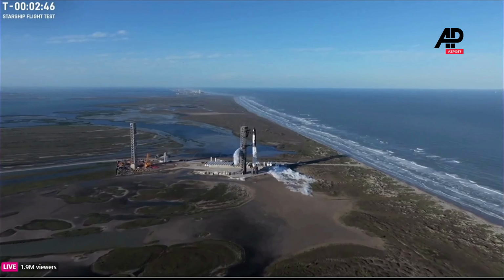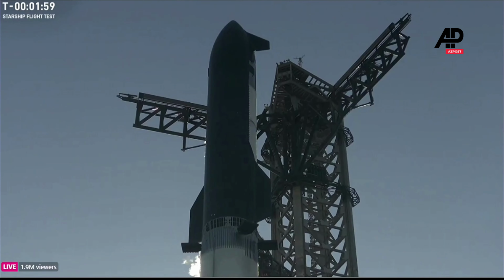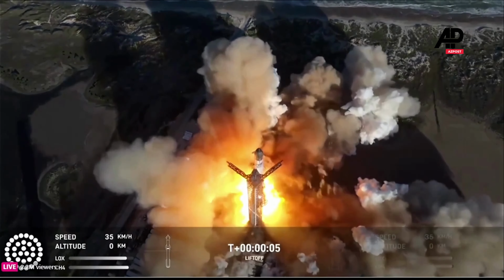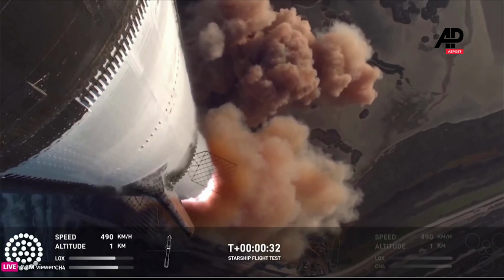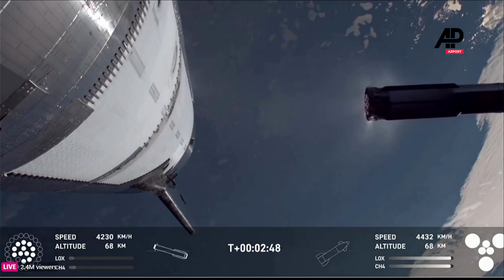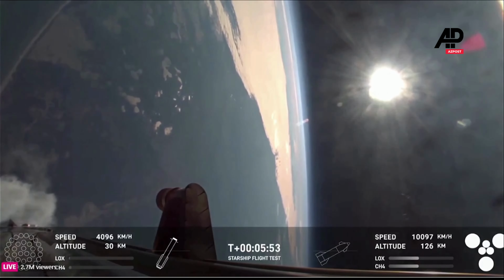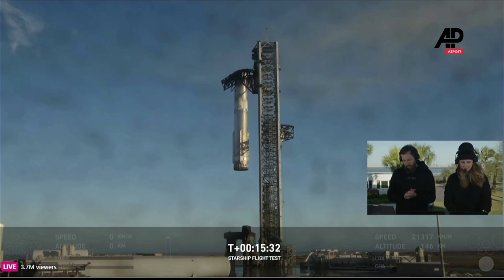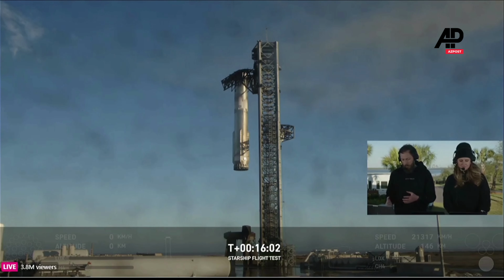SpaceX launches seventh Starship in deployment test, prototype fails in space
A SpaceX Starship prototype failed in space on Thursday (January 16), minutes after launching from Texas, setting back the company's speedy rocket development efforts in a mission that was expected to debut a key satellite deployment demonstration.

SpaceX's Starship system, a heavily upgraded version standing roughly 37 stories tall, lifted off from the company's Boca Chica, Texas, launch facilities at 5:38 p.m. EST (2238 GMT) in the company's seventh test mission, and first such test this year.

SpaceX mission control in Texas lost contact with Starship eight minutes into flight after it separated in space from its Super Heavy first stage booster, SpaceX Communications Manager Dan Huot said on a live stream.

"We did lose all communications with the ship - that is essentially telling us we had an anomaly with the upper stage," Huot said, confirming minutes later that the ship was lost.

The Starship upper stage, two meters (6.56 feet) taller than previous versions, was a "new generation ship with significant upgrades," SpaceX said in a mission description prior to the test. It was due to make a controlled splashdown in the Indian Ocean roughly an hour after its launch from Texas.

SpaceX has not seen a Starship second stage fail since its second test mission in March last year, when the rocket was reentering Earth's atmosphere and broke apart.

The towering Super Heavy booster, meanwhile, returned to its launchpad roughly seven minutes after liftoff, as planned, slowing its descent from space by reigniting its Raptor engines as it hooked itself on giant mechanical arms fixed to a launch tower.

The landing success was SpaceX's second across three attempts.